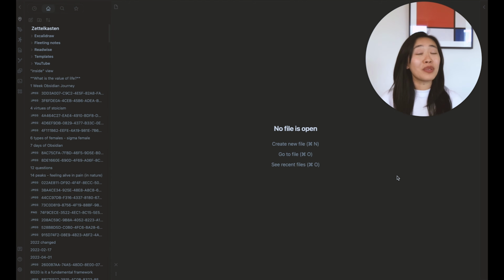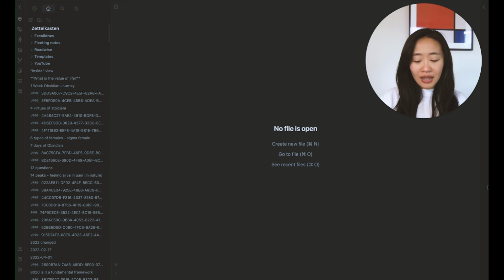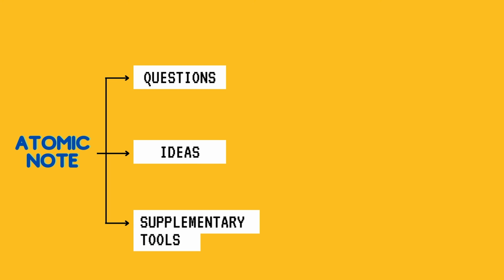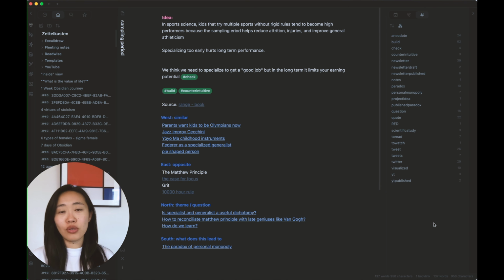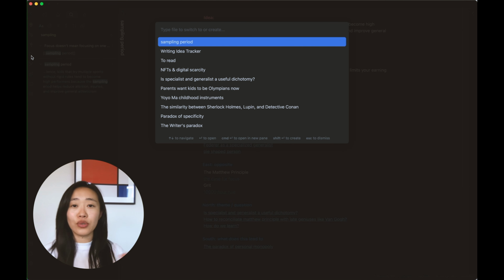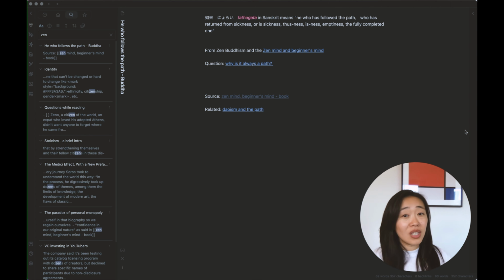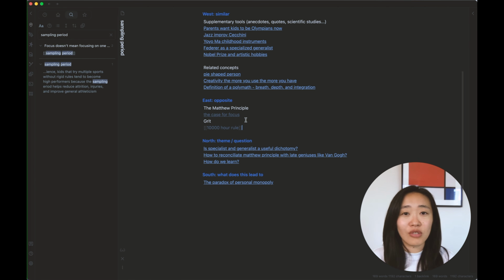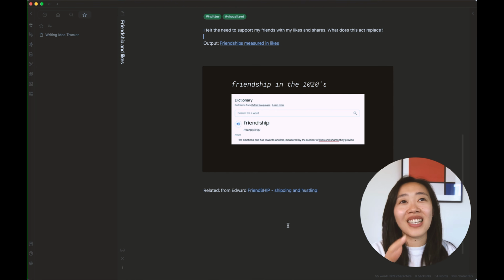2023 Zettelkasten Obsidian Workflow ⚡️ Simple Set Up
Zettelkasten Obsidian workflow - how to set up your Obsidian using the Zettelkasten notetaking method. I'll show you step by step in this tutorial how I set up my tags, notes, how to make notes atomic, and more!

⏱ TIME STAMPS ⏱
0:00 Overview - goals & process
01:40 1/ Capture notes
05:34 2/ Process notes
7:44 Make notes atomic
9:25 Search friendly
18:23 3/ Connect notes
24:57 4/ Product content & 5/ Gather comments